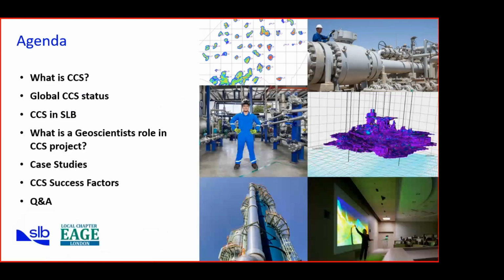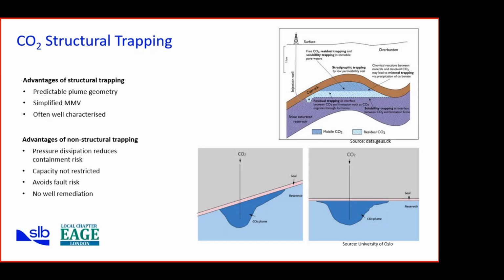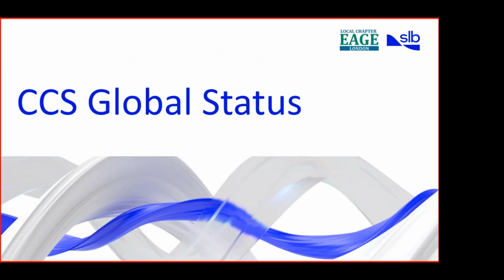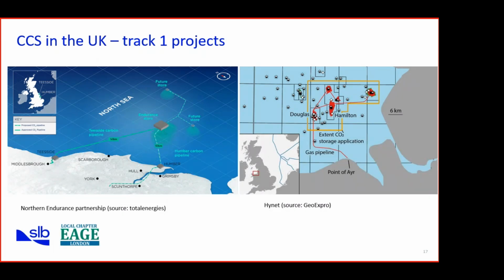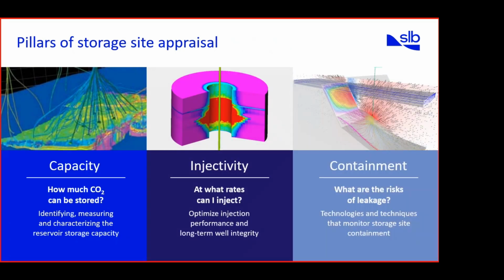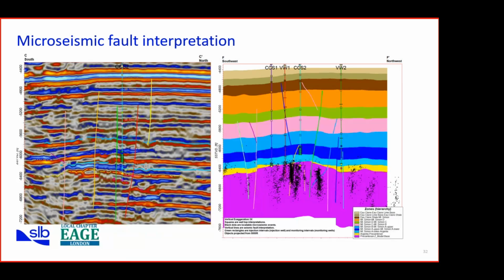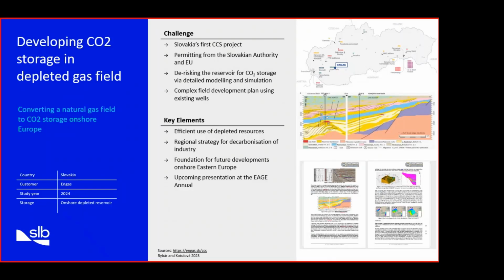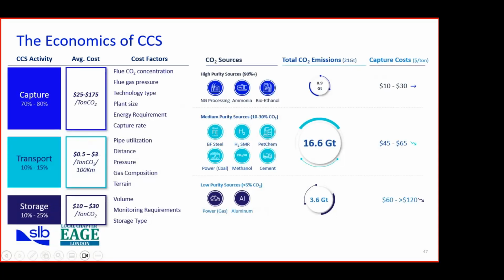LC London: The importance of Geoscience in CCS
The importance of Geoscience in CCS, a perspective from inside SLB’s carbon storage team

A technical talk organized by EAGE Local Chapter London on 24 April 2025 featuring guest speaker Carrie Holloway.

to learn more about EAGE communities!